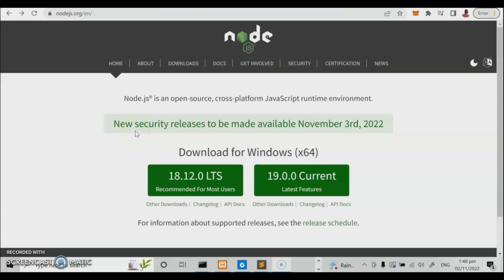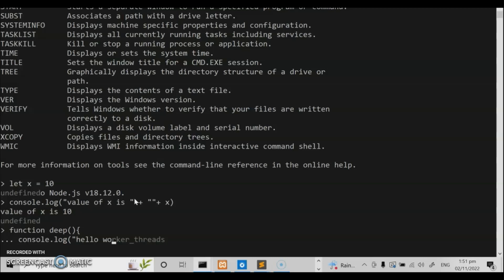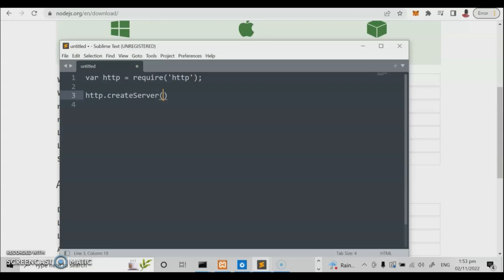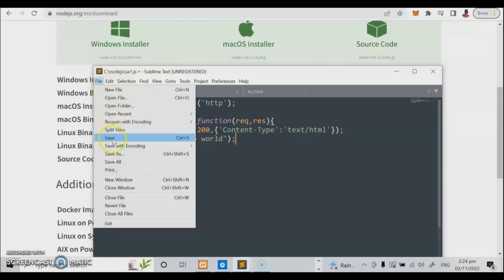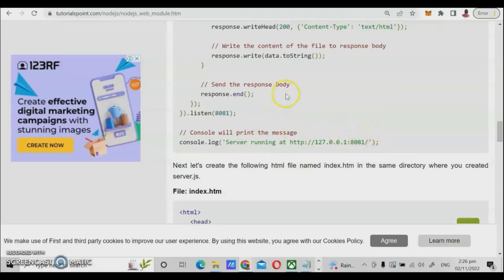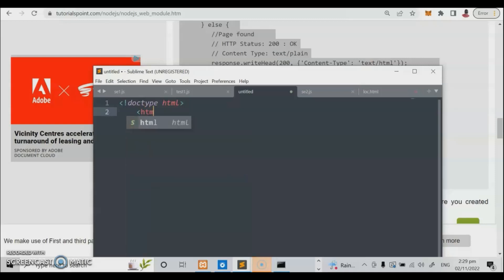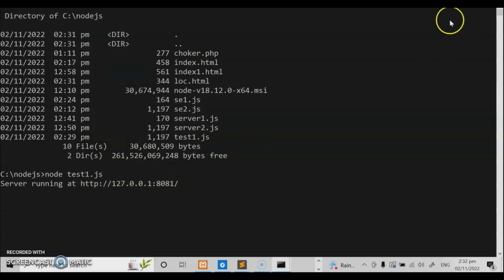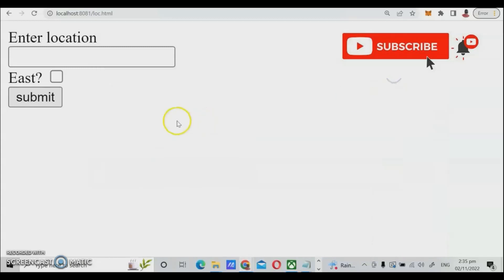How to run your html in node js:Creating your own server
Hello,

Creating your own server for the client program  is cool. In this video you will learn how to start your node js program.

We will create our own server to fetch the client program running in the target port address. Like for example using the 8081 port address

1. Create an http client of a server or , sync the server to an http client:)
2. Create an html program in the same folder where we save our node js server script
3. Run the server script to cater the html program using the port address.